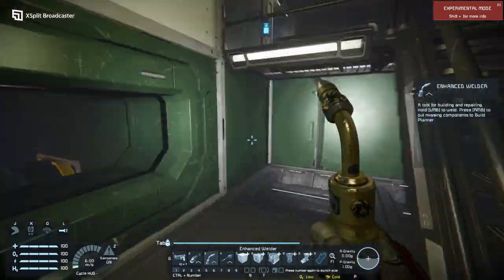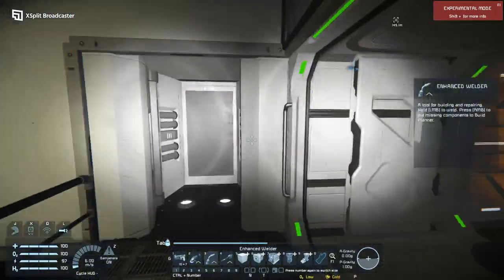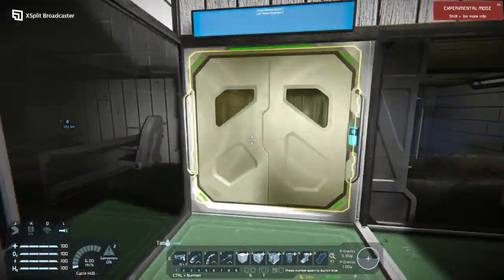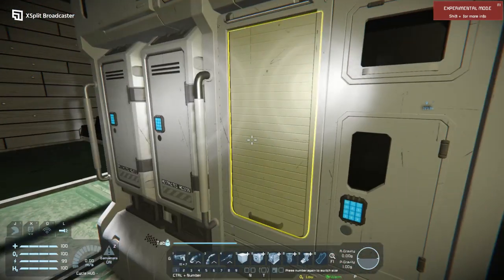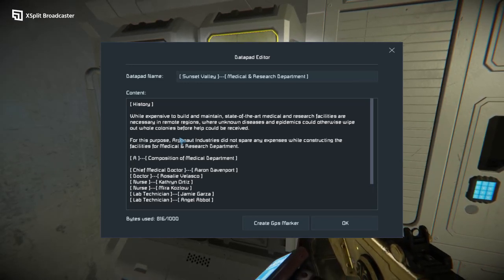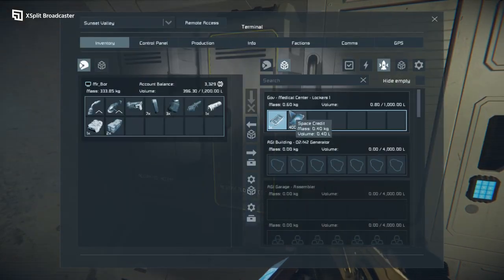Space Engineers (Building my outpost part3) ep5